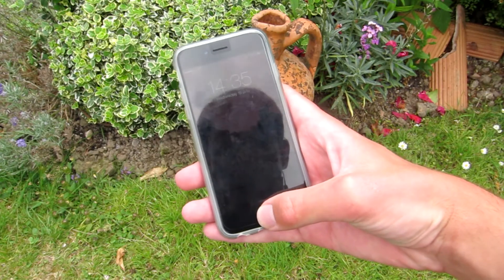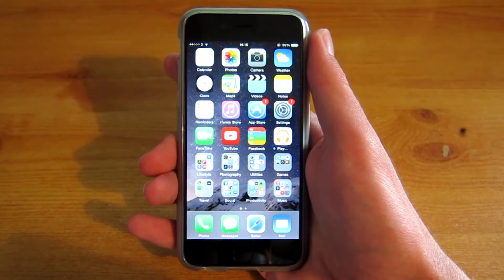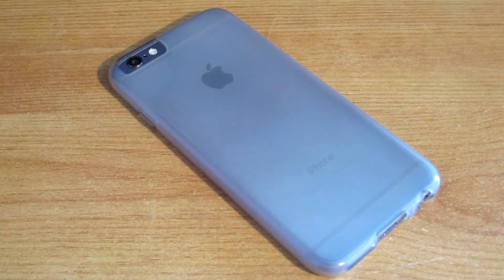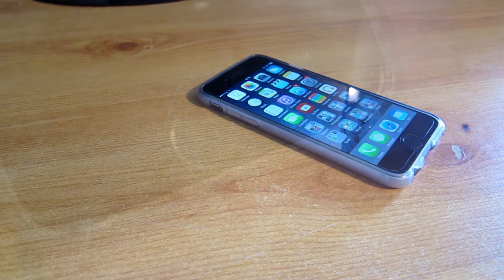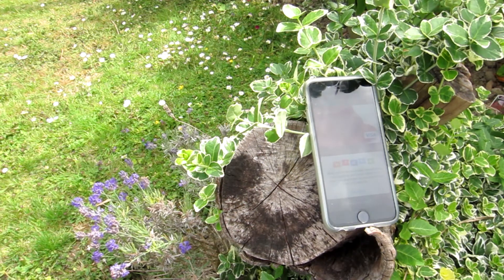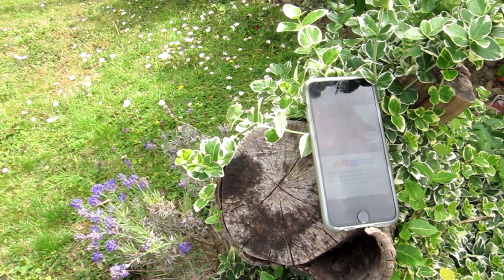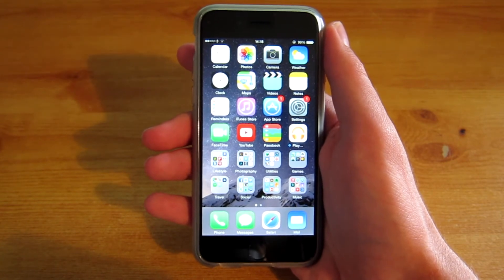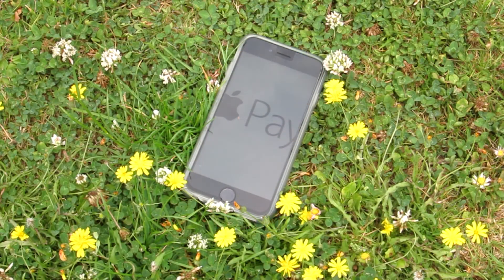Explained: What is Apple Pay?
Hey guys it's Array_J! So what is Apple Pay UK?

In this video I explain how Apple Pay works since its only just been released in the UK!

Thanks & have a great day!

Array_J